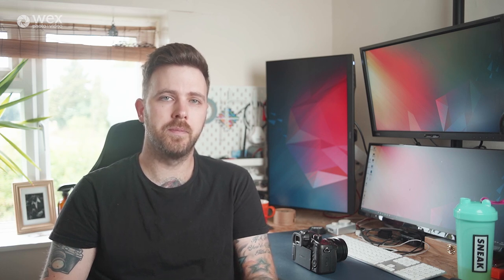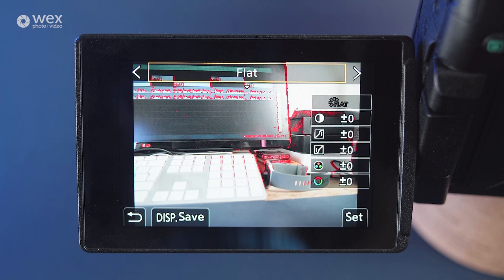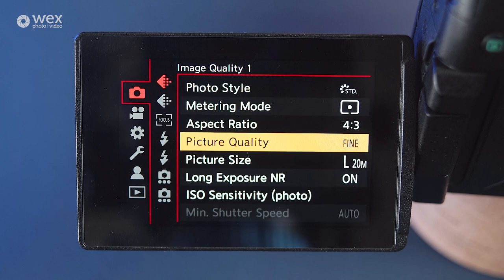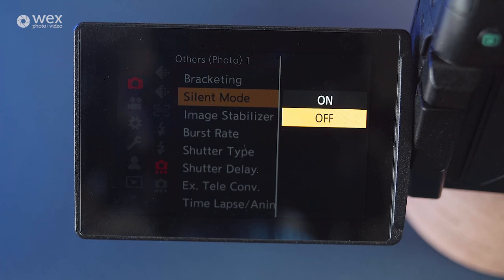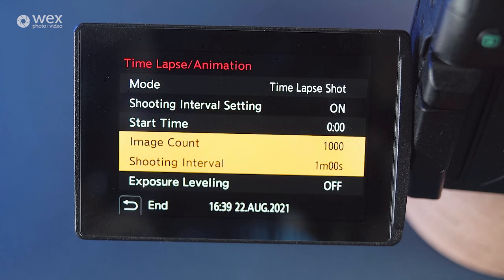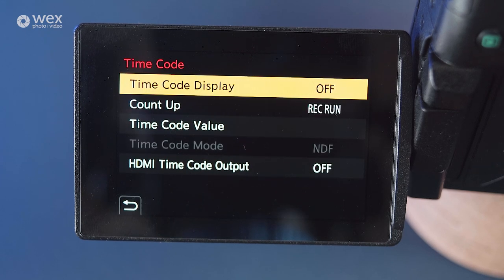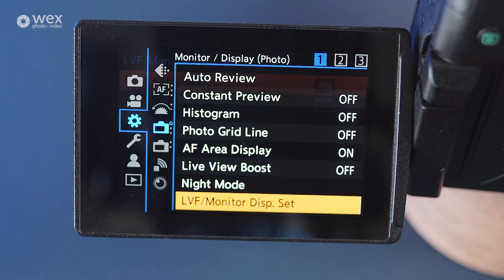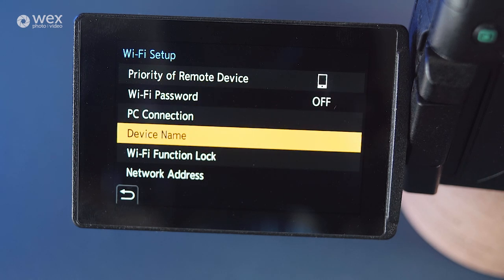Walkthrough & Set Up with The GH5 II & Live Steaming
Join pro live streamer and videographer Ben Piper for a walkthrough of the GH5 II; consider this a shortcut to reading the manual on your latest purchase.

This free walkthrough will help you set up your camera, as well as explain the buttons and different menu settings including setting up the live streaming function. Some of these elements will be transferable between a variety of LUMIX cameras.

00:00:00 Introduction

External Camera Run-through
00:01:00 Run through of features and specs
00:02:28 Different custom set ups

00:03:12 Menu introduction

Image Quality 1 Menu (Photo)
00:03:51 Stills photography menu modes
00:04:21 Image Quality 1 (camera set up)
00:04:30 Photo Style
00:05:50 Metering
00:07:00 Aspect Ratio
00:08:15 Picture Quality and Size
00:08:58 ISO Sensitivity
00:10:00 Minimum Shutter Speed

00:10:26 Image Quality 2 Menu (Photo)

Focus Menu (Photo)
00:10:36 Focus Page
00:10:39 AF Custom Setting (Photo)
00:11:19 AF Assist Light
00:11:24 Focus Peaking

Others (Photo) 1
00:12:21 Bracketing
00:13:22 Silent Mode
00:13:40 Image Stabilizer
00:14:37 Burst Rate
00:14:49 Time Lapse Animation

Image Quality 1 (Video)
00:15:46 Video Set Up
00:16:10 Exposure Mode
00:16:18 Photo Style
00:16:42 Metering Mode and ISO
00:16:47 Synchro Scan
00:17:00 SS/Gain Operation

00:17:44 Image Quality 2 (Video)

00:17:48 Image Format (Video)
00:17:51 Record File Format
00:18:03 Image Area of Video
00:18:06 Record Quality (Bit Rate/Frame Rate/Resolution)
00:19:14 Variable Frame Rate
00:19:23 Time Code

Audio 1 (Video)
00:19:38 Sound Options and Advice
00:20:33 ISO Increments
00:20:35 Extended ISO
00:20:47 Colo[u]r Space

00:21:03 Focus/Shutter Menu
00:21:18 Back Button Focus
00:21:56 Operation

Quick Menu Settings
00:22:00 Q.Menu Layout Style and Customisation
00:22:30 Customisable Buttons
00:23:47 Frame Indicators

00:24:06 HDMI Out Settings
00:24:20 HDMI Connection Sub Menu

Live Streaming Set Up
00:25:29 HDMI Out for Live Streaming
00:25:52 USB Mode for Live Streaming
00:26:05 WIFI for Live Streaming

00:26:40 Overall Tips and Summary